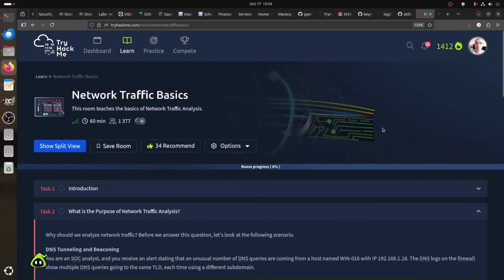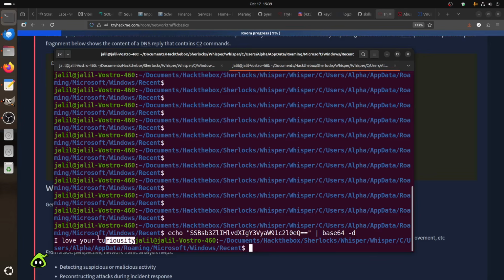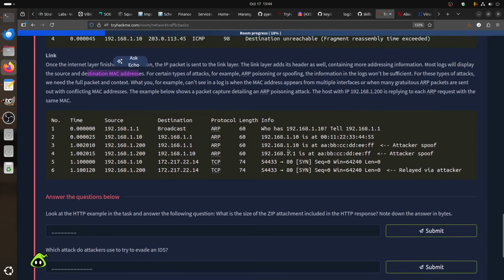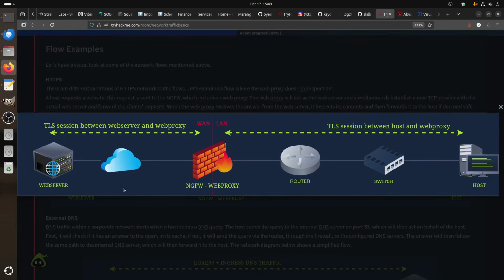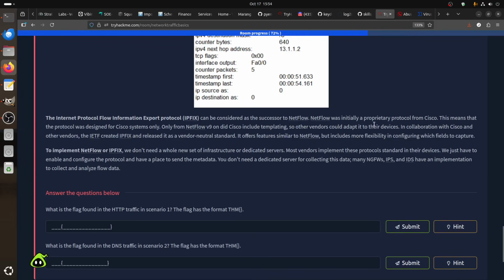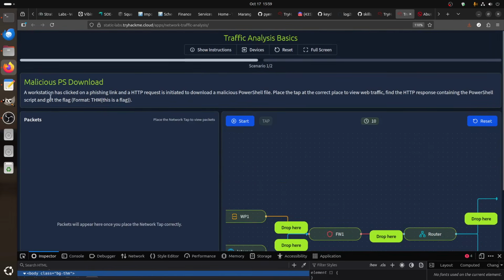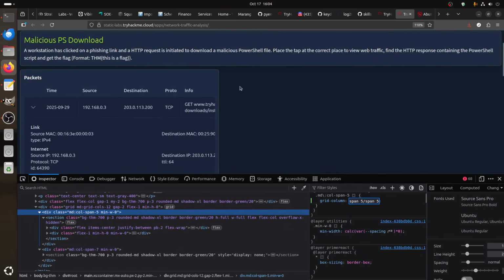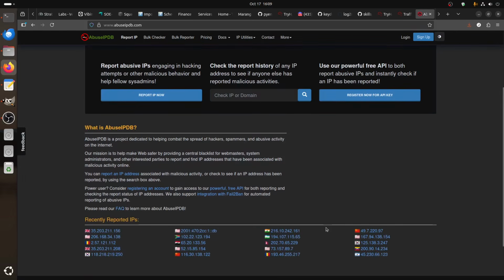TryHackMe Network Traffic Basics - Full Walkthrough 2025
🐧🐧🐧 This room teaches the basics of Network Traffic Analysis.

🐧 Network Traffic Analysis (NTA) is a process that encompasses capturing, inspecting, and analyzing data as it flows in a network. Its goal is to have complete visibility and understand what is communicated inside and outside the network. It is important to stress that NTA is not a synonym for the tool Wireshark. It is more than that: It is a combination of correlating several logs, deep packet inspection, and network flow statistics with specific outlined goals (which we will discuss later on).

🐧 Knowing how to analyze network traffic is an essential skill, not only for an aspiring SOC L1 analyst but also for many other blue and red team roles. As an L1 analyst, you need to be able to navigate through the sea of network information and understand what is normal and what deviates from the baseline.

🐧 In this room, we will focus on defining network traffic analysis, why you need it, what and how you can observe network traffic, and some of the sources and flows of network traffic you need to be aware of.

🐱🐱Learning Objectives🐱🐱

  📌  Know what network traffic analysis is
  📌  Know what can be observed
 📌   Know how to observe network traffic
  📌  Know typical network traffic sources and flows

🦮 Room Tasks: 🐈

[00:00]🐧 Task 1: Introduction

[02:18] 🦈 Task 2: What is the Purpose of Network Traffic Analysis?
 - What is the name of the technique used to smuggle C2 commands via DNS?

[06:47] 🐅 Task 3: What Network Traffic Can We Observe?
 - Look at the HTTP example in the task and answer the following question: What is the size of the ZIP attachment included in the HTTP response? Note down the answer in bytes.
 - Which attack do attackers use to try to evade an IDS?
 - What field in the TCP header can we use to detect session hijacking?

[12:06] 🐶 Task 4: Network Traffic Sources and Flows
 - Which category of devices generates the most traffic in a network?
 - Before an SMB session can be established, which service needs to be contacted first for authentication?
 - What does TLS stand for?

[17:27] 🐐 Task 5: How Can We Observe Network Traffic?
 - What is the flag found in the HTTP traffic in scenario 1? The flag has the format THM{}.
 - What is the flag found in the DNS traffic in scenario 2? The flag has the format THM{}.

[34:02] 🍁 Task 6: Conclusion